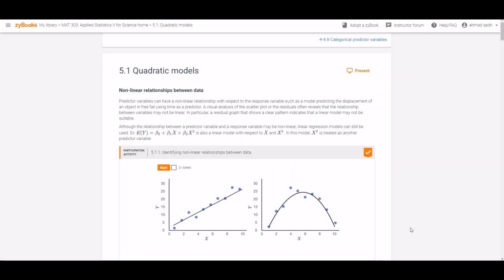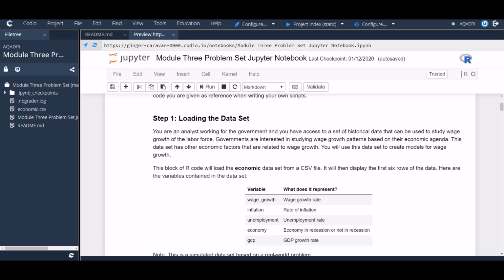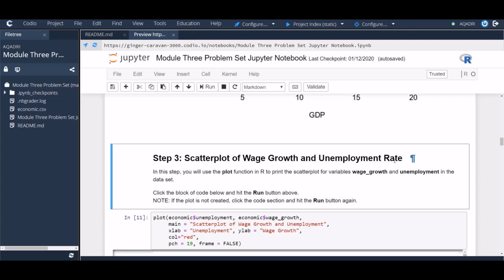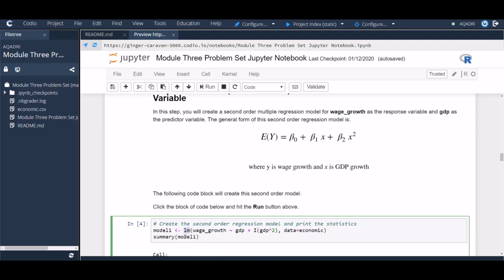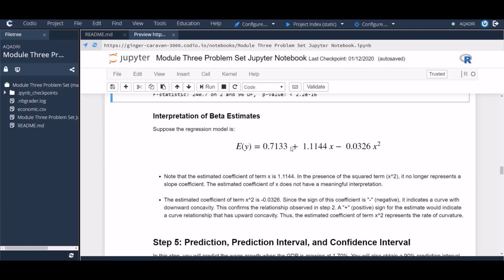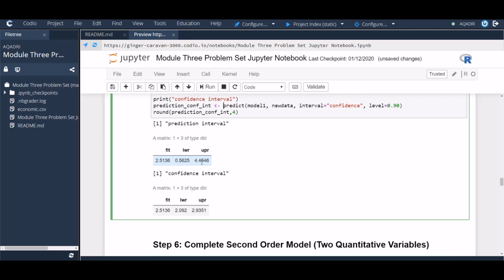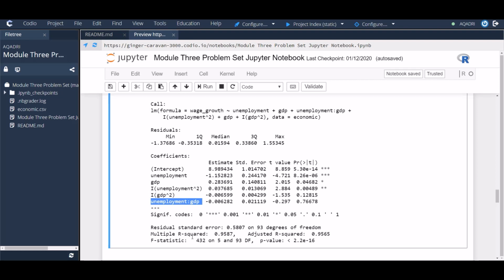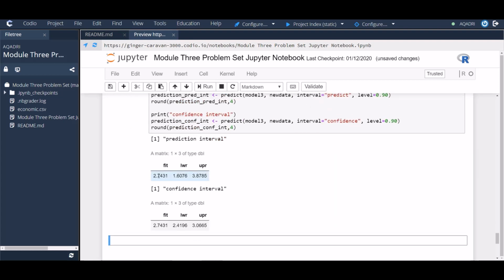MAT 303 Module 3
0:00 module 3
4:13 assignment prep
14:39 second order model (quadratic model)
29:49 complete second order model with two quantitative predictors
36:38 complete second order model with one quantitative and one qualitative predictor